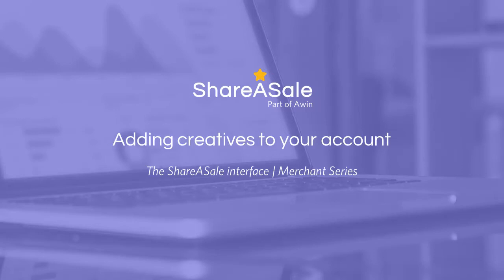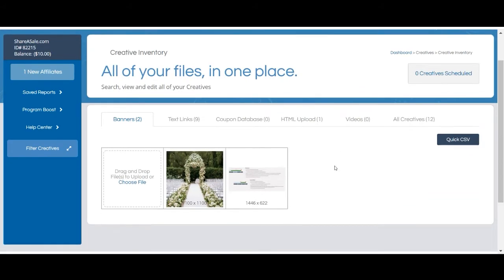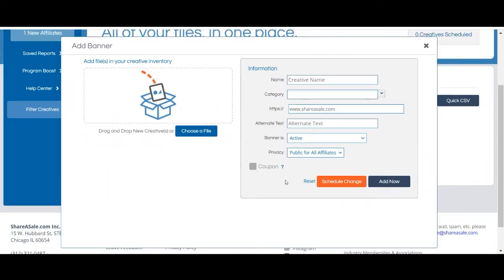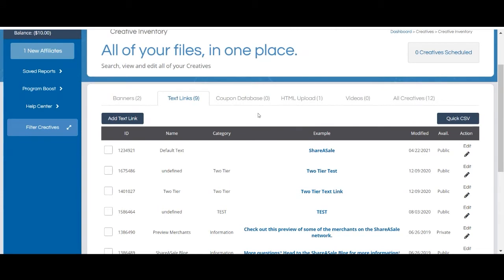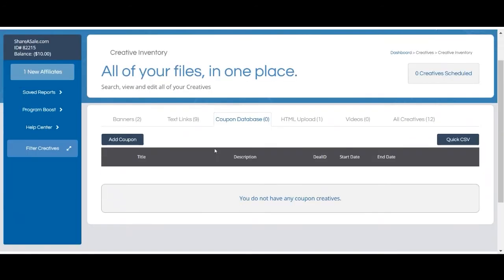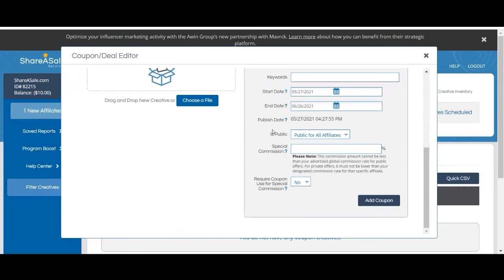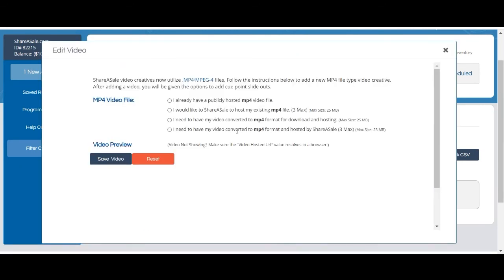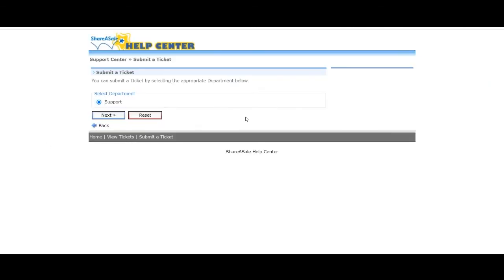Adding creatives to your account | Merchant Interface 101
This video walks you through the different types of creates and how you can upload them into your account.